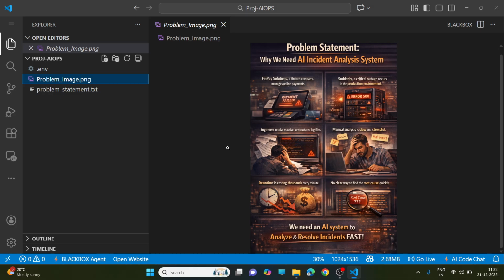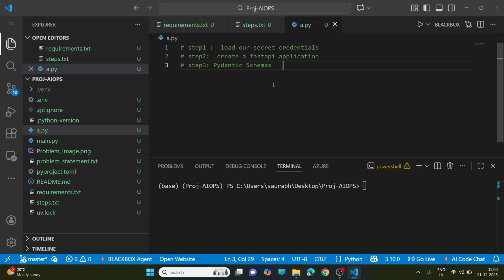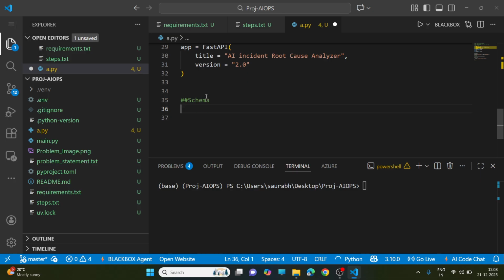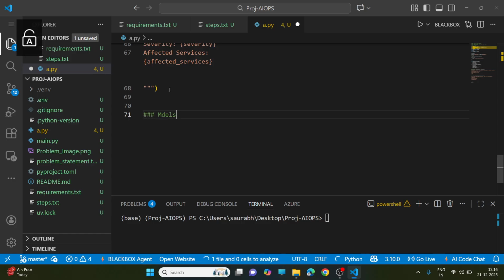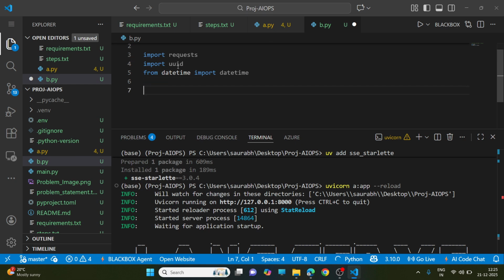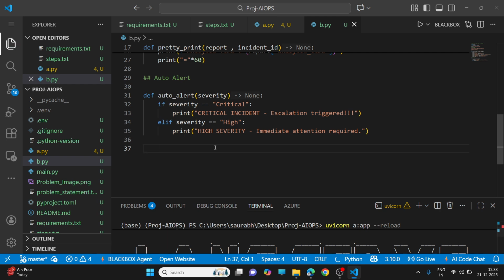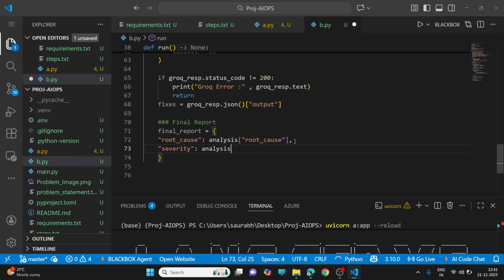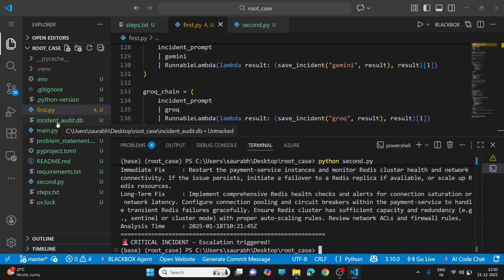Build an AI-Powered Incident Analyzer | FastAPI + GenAI + AWS | Real-World Project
In this video, we build a real-world AI-powered Incident Root Cause Analyzer using FastAPI, Generative AI, and AWS.

In modern production systems, engineers receive massive and unstructured log files during outages.
Manually analyzing these logs is slow, error-prone, and heavily dependent on experience.

To solve this, we design an AI-based system that:
- Automatically analyzes production incident logs
- Identifies root cause and severity
- Suggests immediate fixes and long-term prevention
- Uses multiple GenAI models with clear responsibilities
- Runs as a production-ready FastAPI service
- Is containerized using Docker and deployed on AWS

🧠 Tech Stack Used:
- FastAPI
- Uvicorn
- LangChain & LangServe
- Google Gemini API
- Groq (LLaMA)
- Docker
- AWS EC2

This project demonstrates how AI can be used in DevOps and SRE workflows (AIOps) to reduce downtime and improve incident response time.

If you are a GenAI Engineer, DevOps Engineer, SRE, or Backend Developer, this project is perfect for your portfolio and interviews.

📌 Topics Covered:
- Real-world problem statement
- AI system architecture
- FastAPI backend design
- Multi-model GenAI orchestration
- Dockerization
- AWS deployment